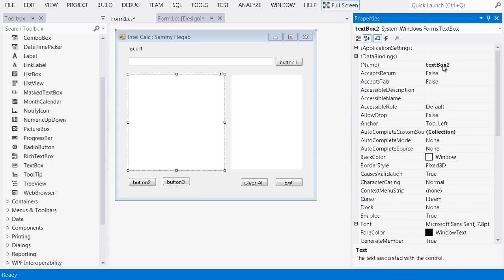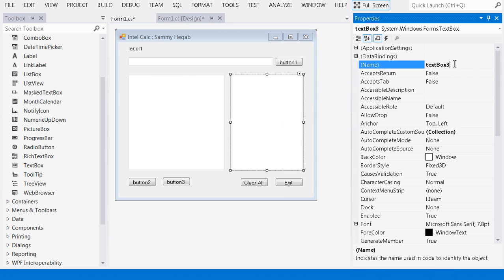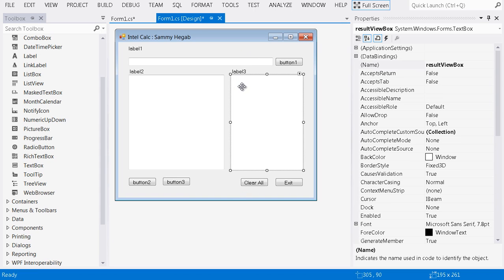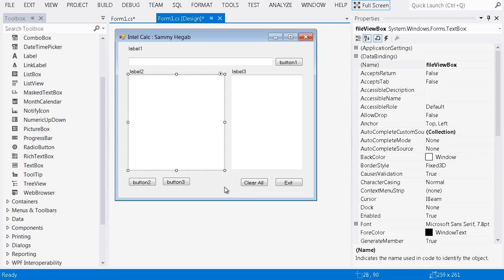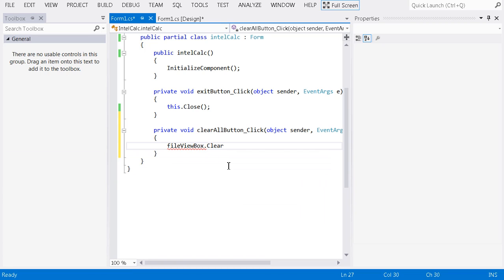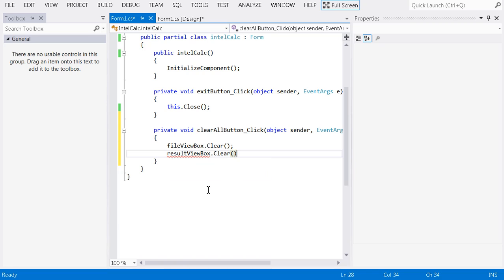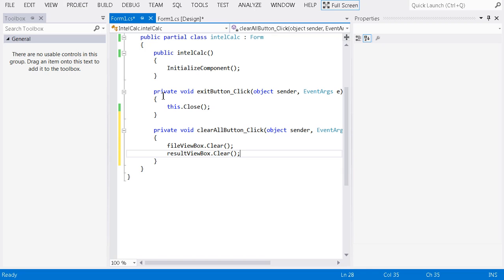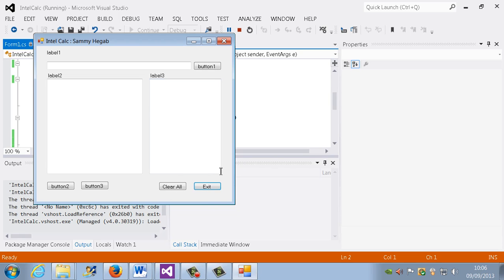part 2 c sharp by example 1